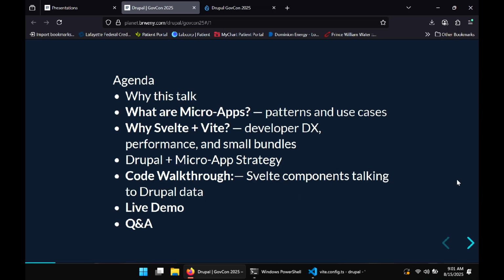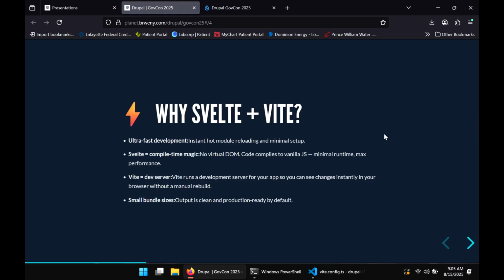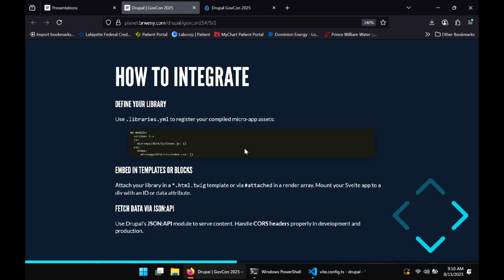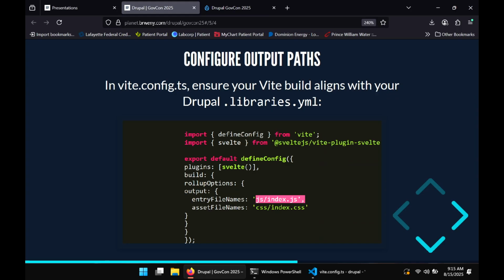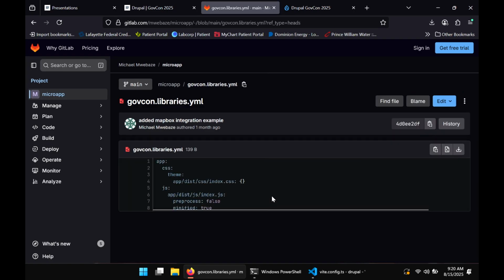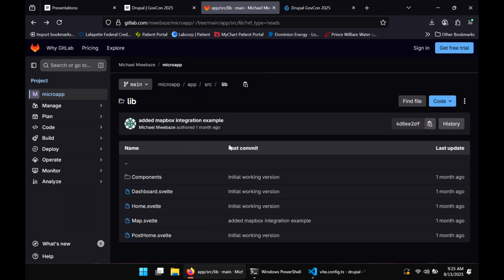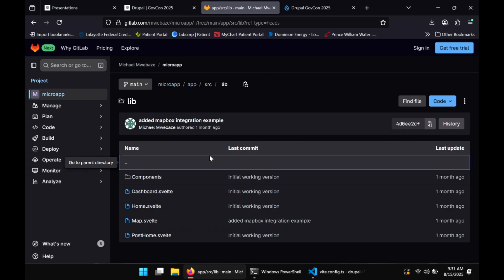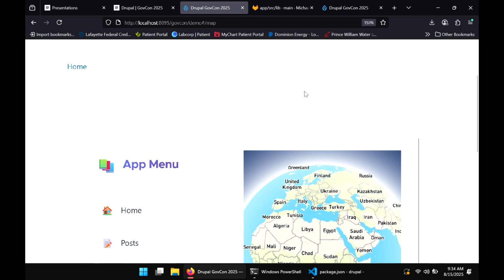Micro Apps in Drupal: Svelte & Vite for Dynamic Front End Experiences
Speaker:  Myke

Discover a modern approach to creating interactive micro-applications within Drupal custom modules using Svelte and Vite. This innovative technique allows you to embed Svelte-powered micro-apps directly into your Drupal projects through a single Twig template foundation. By combining Svelte's reactive front-end capabilities with Drupal's powerful RESTful API ecosystem, you can deliver fast, dynamic user experiences without leaving the Drupal environment. I will walk through the process of scaffolding and bundling a Svelte application inside a Drupal custom module.